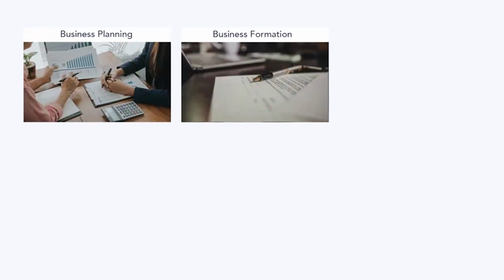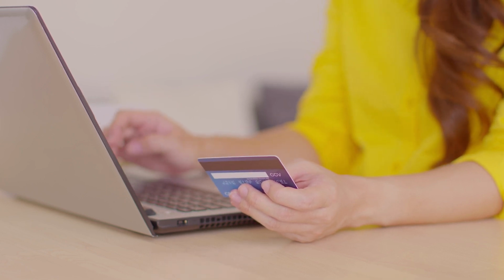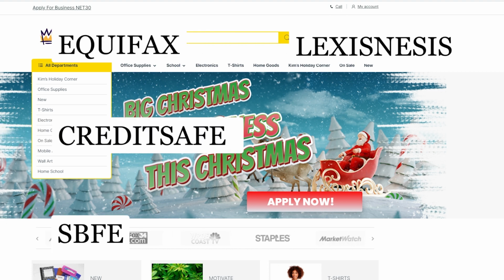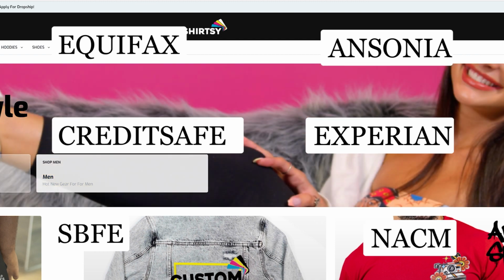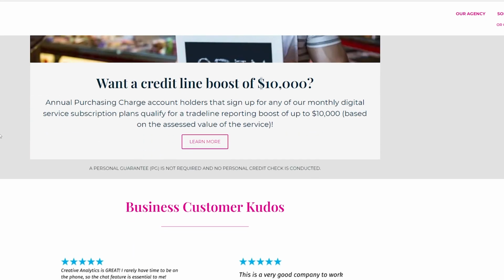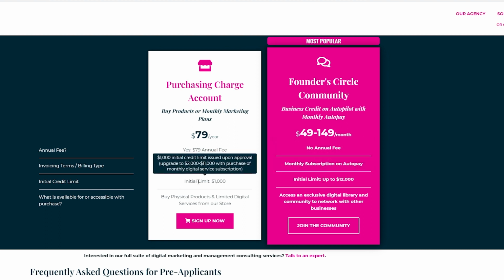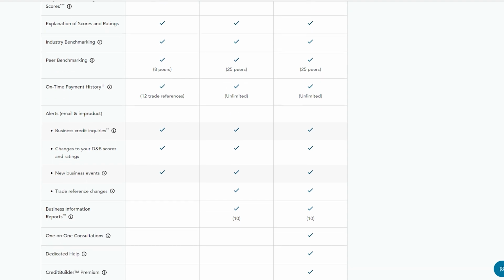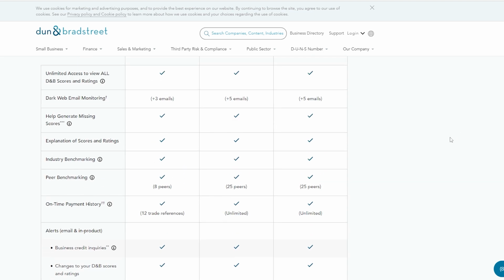13 Tier 1 Business Vendor Accounts- Business Net 30 Accounts!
In this video I cover 13 tier 1 business vendor accounts you and leverage today to start building business credit. I also cover the fact that you could literally with a brand new business also go get credit from the likes of BOA and Amex right now with 0 business credit.